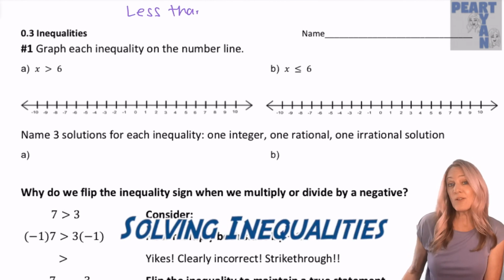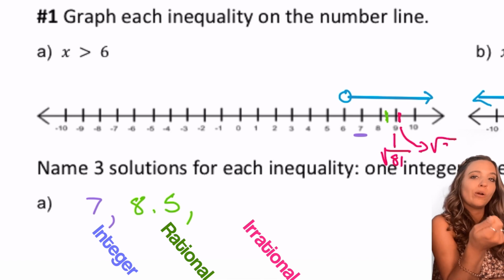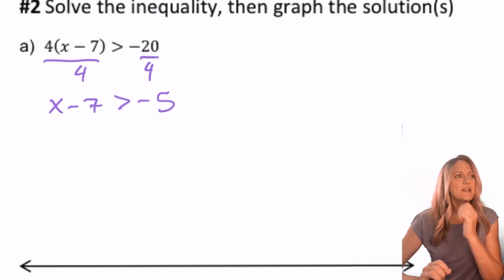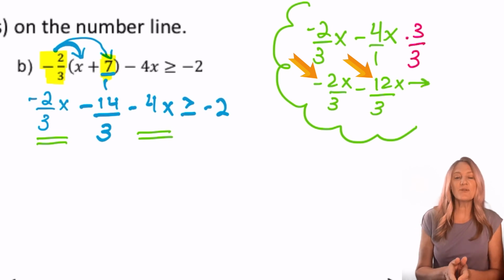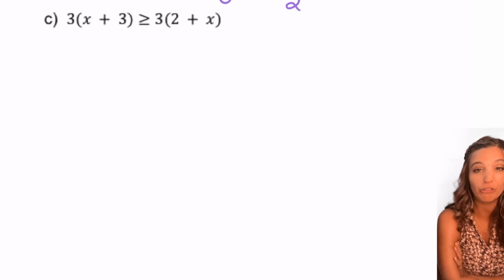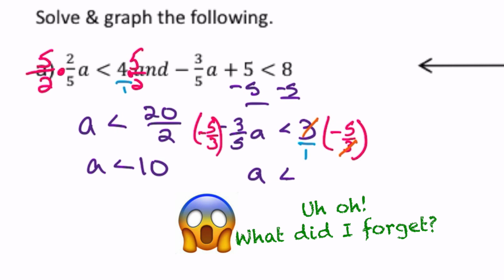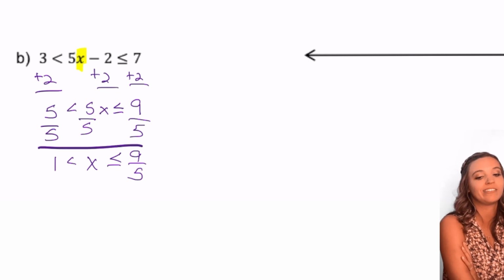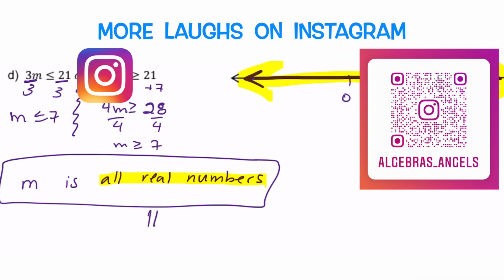Solving inequalities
Join Peart and Ryan to solve inequalities using skills you already know from solving equations!